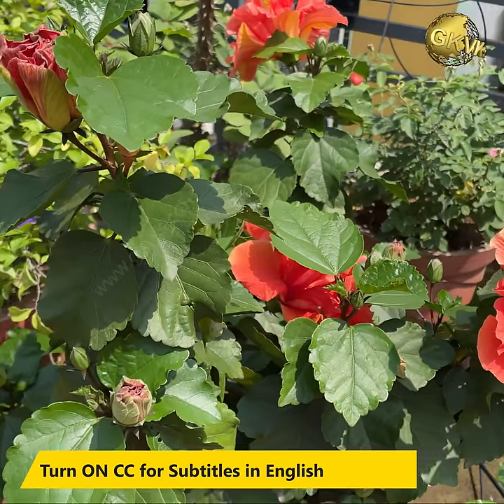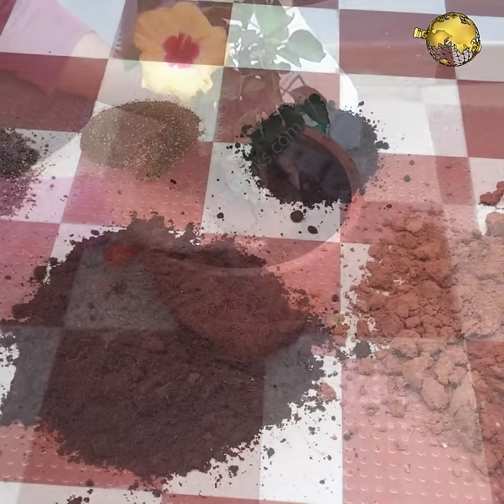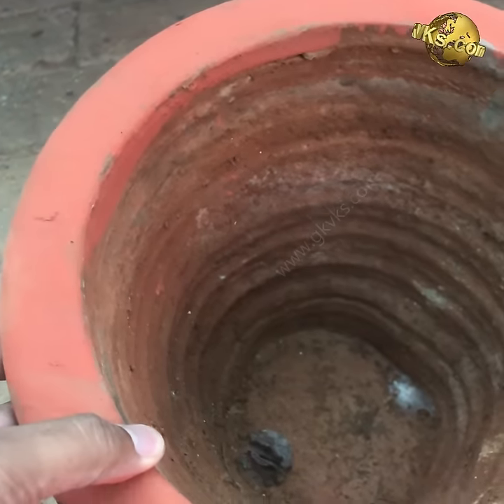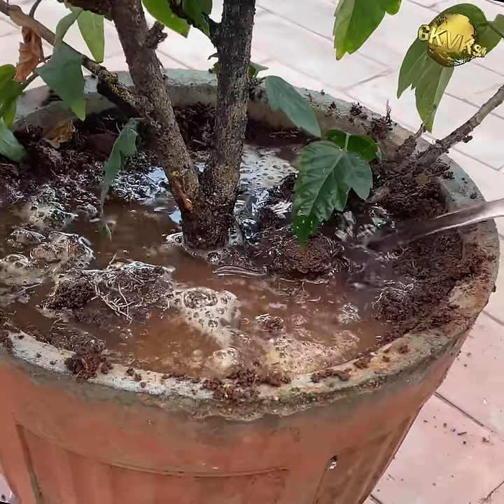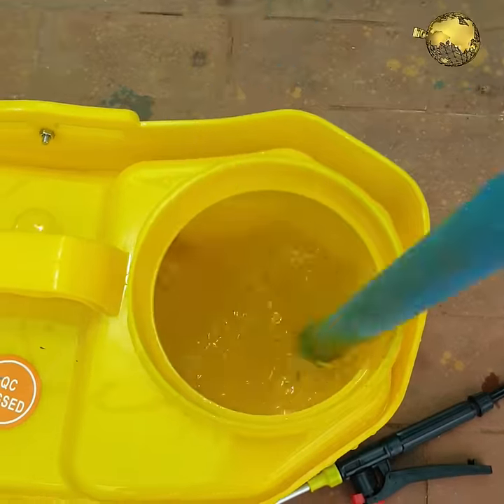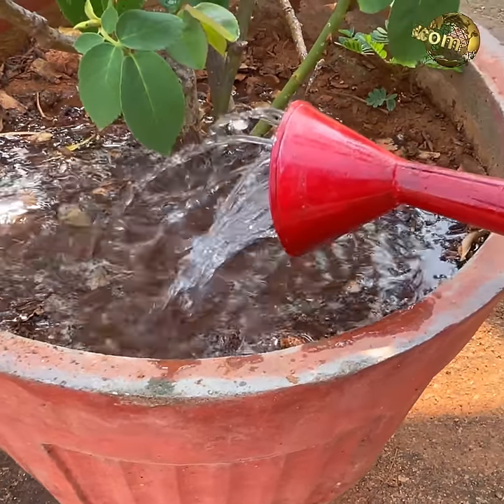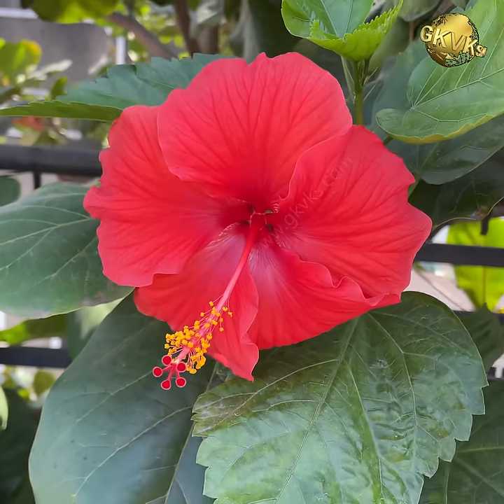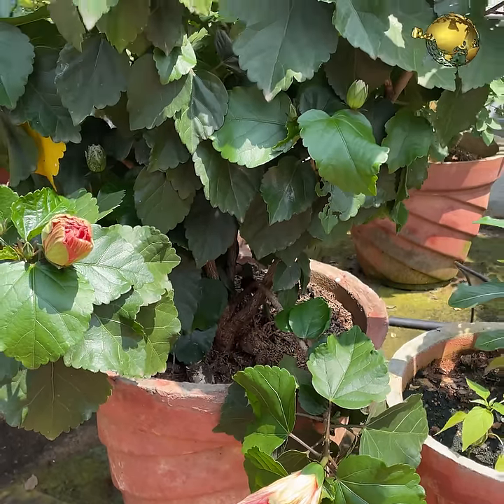10 SECRETS TO INCREASE FLOWERING IN HIBISCUS | Hibiscus Plant Care Tips and Bloom Booster Hacks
Hibiscus bloom booster gardening hacks are easy to follow and these ten organic gardening secrets can increase flowering in hibiscus plant to 3 to 4 folds. You can maintain blooms in hibiscus tree in pots throughout the year.

I always start with the word “Organic Gardening” which uses natural and organic sources of fertilizers and pesticides. Please avoid the use of chemical fertilizers and pesticides to protect our mother earth from the hazards of chemicals.  Now, Let’s list out the 10 organic secrets and tips to boost flowering in Hibiscus bush.

TIME STAMPS (Chapters):
10. REPOTTING: 1:03
9. CONTAINER SIZE: 2:02
8. LOCATION: 2:46
7. SUNLIGHT: 3:26
6. WATERING: 3:53
5. PEST CONTROL: 4:38
4.  RAKING OR TILLING THE SOIL: 5:20
3. POTTING SOIL: 5:49
2.  FERTILIZER: 7:14
1.  PRUNING:  8:08

Happy Gardening!

Happy Gardening!